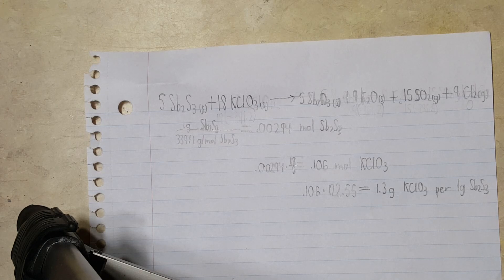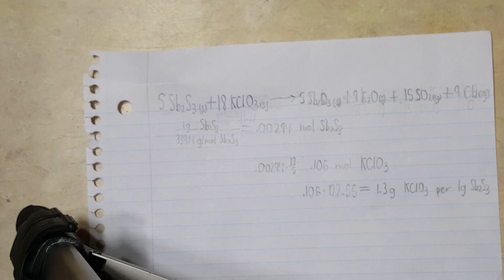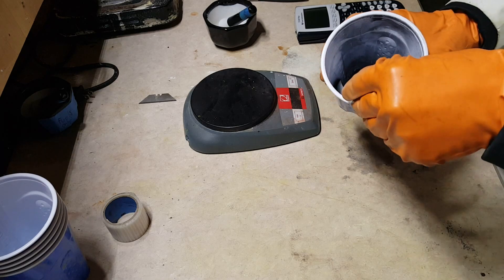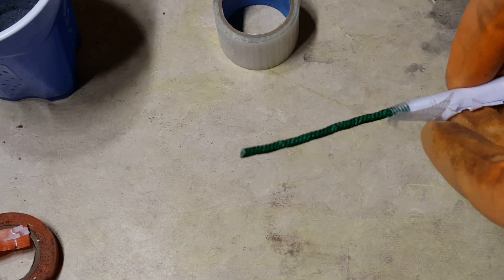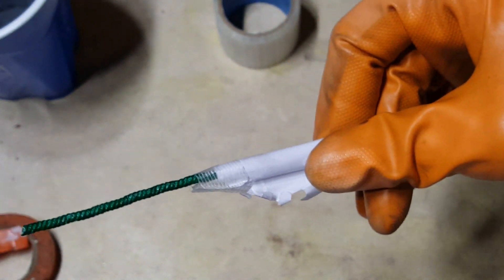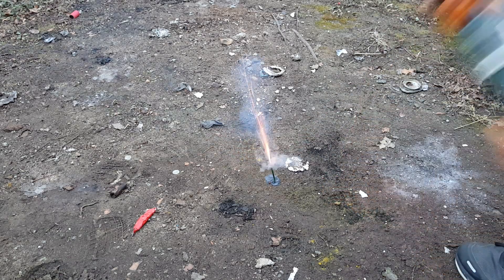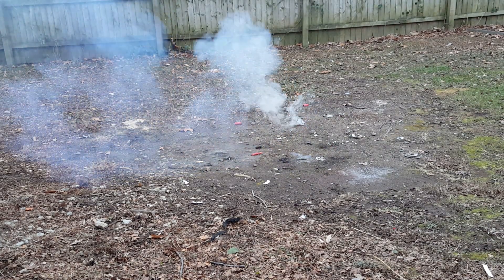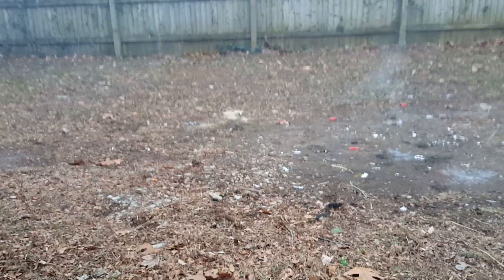How to make Firecrackers!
Mixing antimony (III) sulfide (Sb2S3) and potassium chlorate (KClO3) makes a very powerful, but sensitive mixture, great for use in firecrackers! This mixture is shock and friction sensitive and may self ignite if stored too long, therefore, I recommend using it right after you mix it. This mixture burns extremely fast and produces a near-instantaneous cloud of SO2 and Cl2, creating a rapid and sudden increase in pressure to burst a container, making the nice, loud BANG! or CRACK! you hear when you ignite a firecracker. This mixture is a high sensitivity explosive and is very easy to unintentionally ignite, therefore, I do not recommend attempting this without background knowledge. Enjoy!